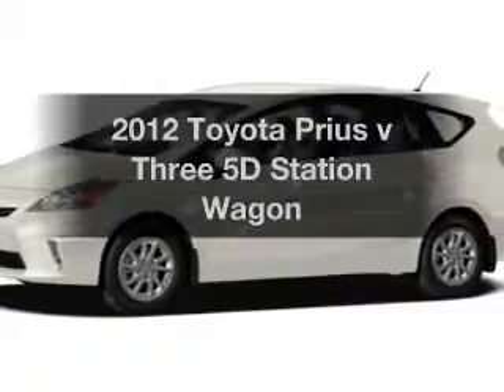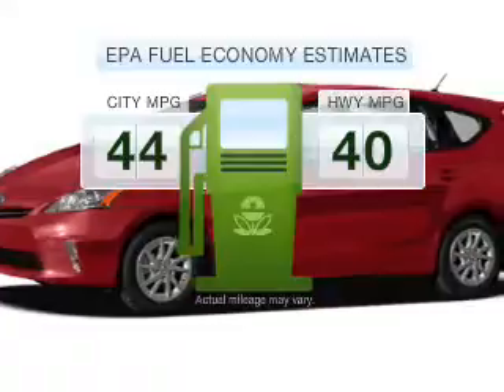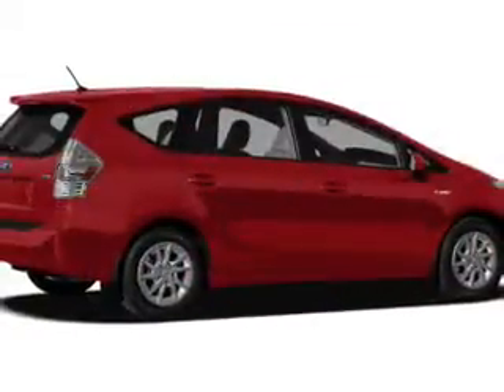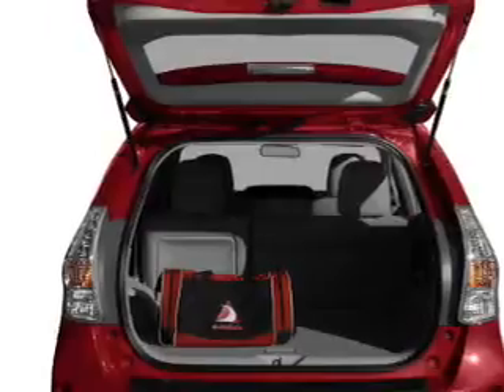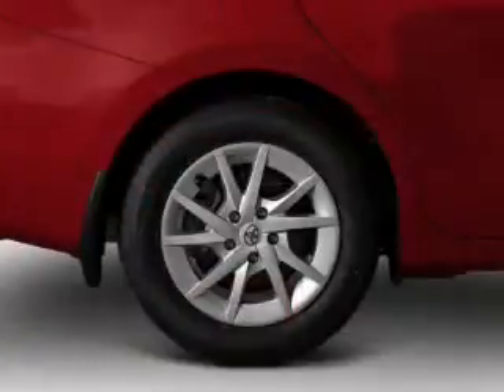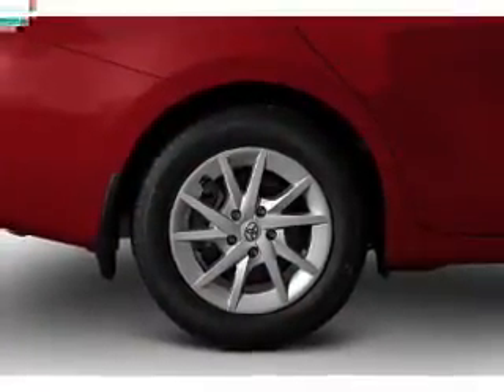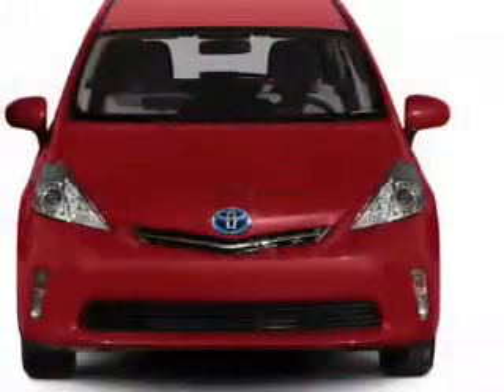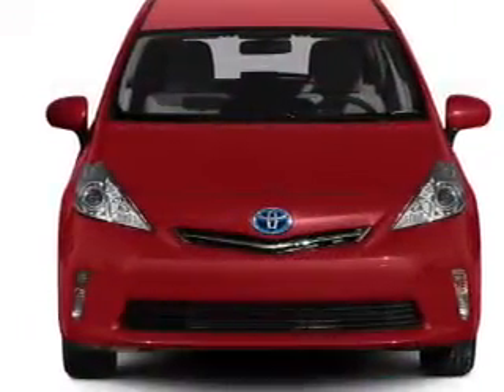2012 Toyota Prius v - MESA AZ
Year: 2012
Make: Toyota
Model: Prius v
Trim: Three 5D Station Wagon
Engine: 1.8 liter I-4
Transmission: Automatic CVT
Color: Blizzard
Mileage: 14
Address:
6136 E AUTO LOOP AVE